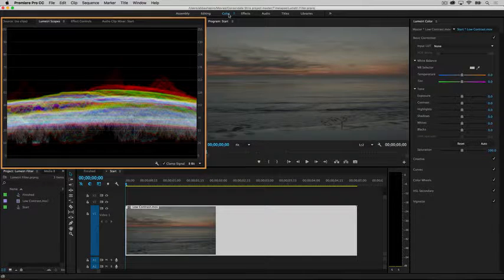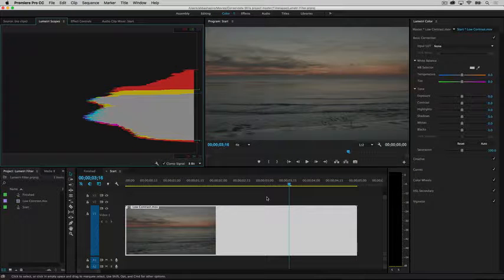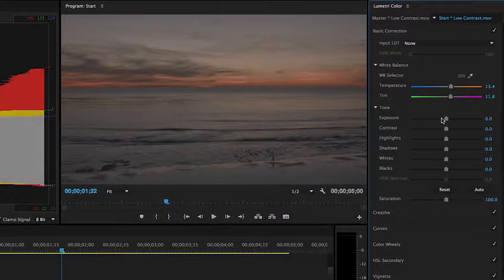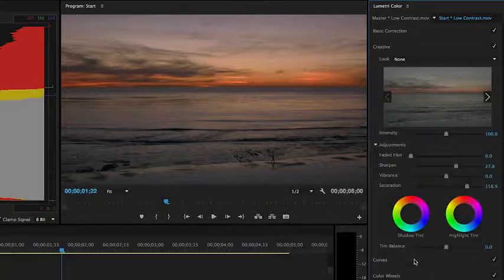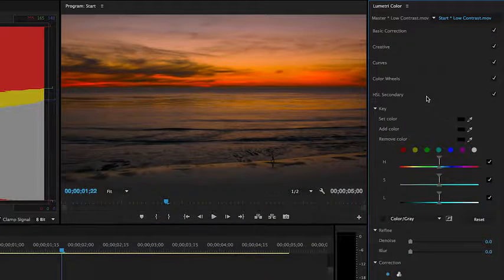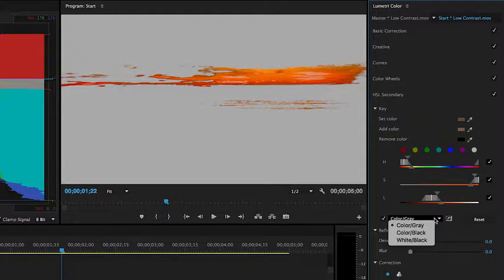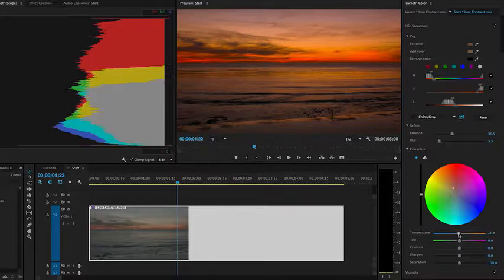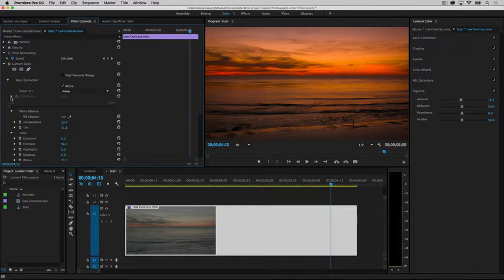Edit DSLR video | Adobe Premiere Pro CC tutorials | Make color adjustments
Edit DSLR video, Adobe Premiere Pro CC tutorials, Make color adjustments, In this video you’ll learn how the controls available in the Color workspace in Premiere Pro can help you make nuanced color adjustments to your videos.